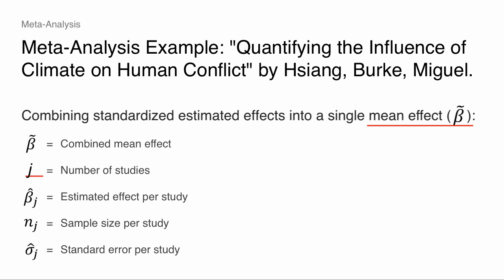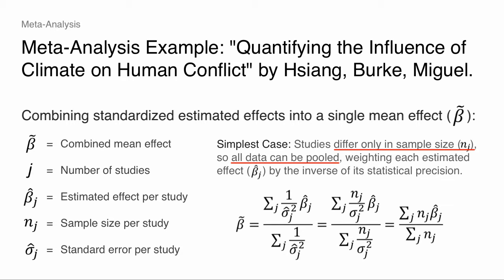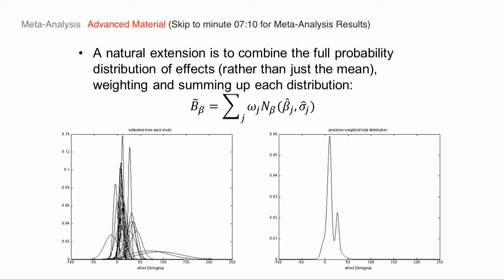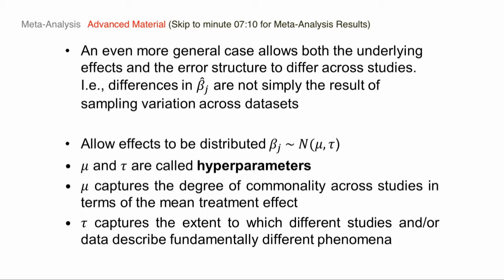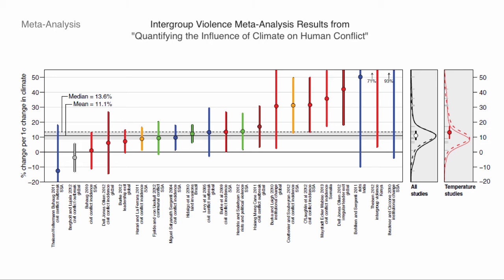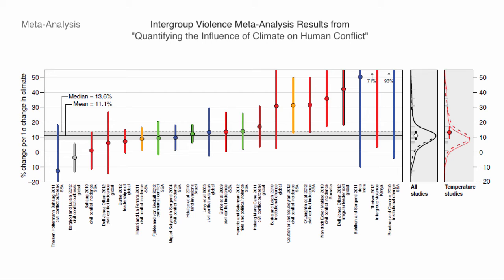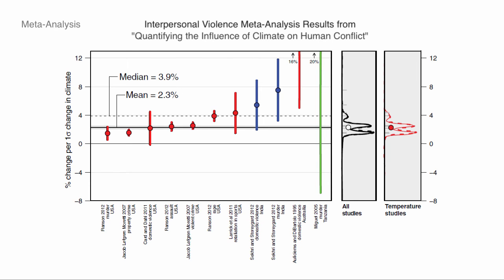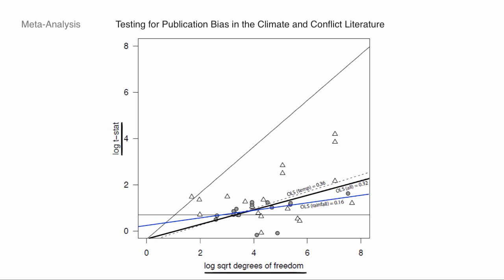Meta-Analysis Example Part II